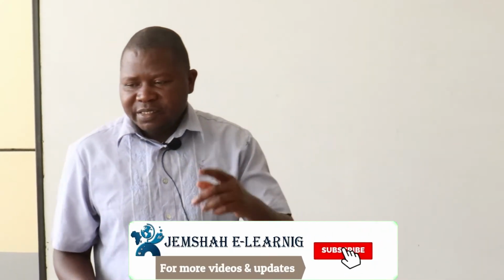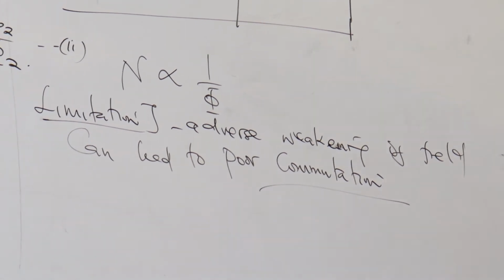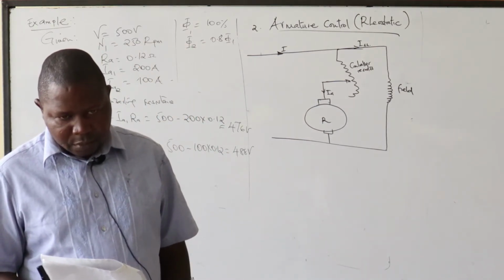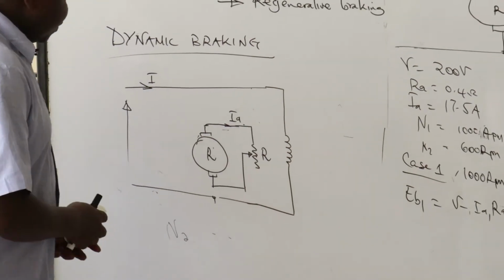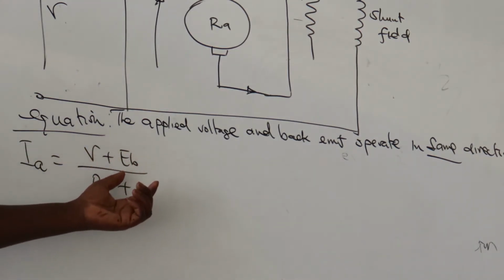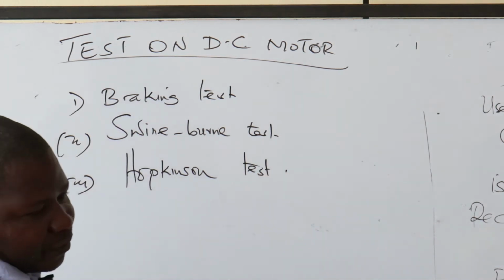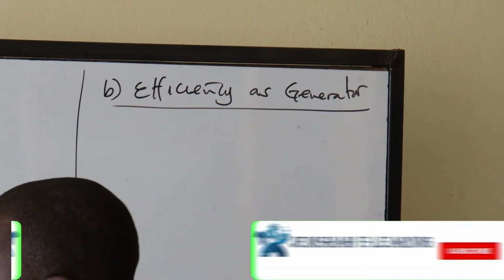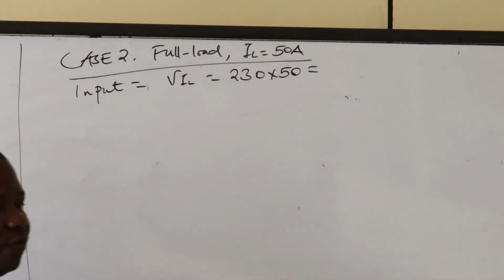DC MACHINE {SPEED CONTROL, DC MOTOR BREAKING , EXAMPLES1,2) BY MR. ONUNGA